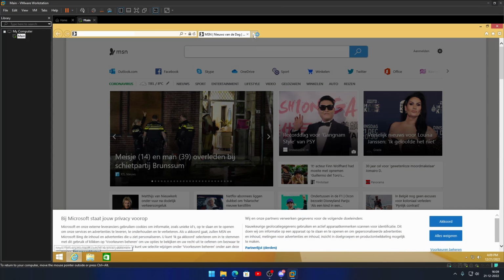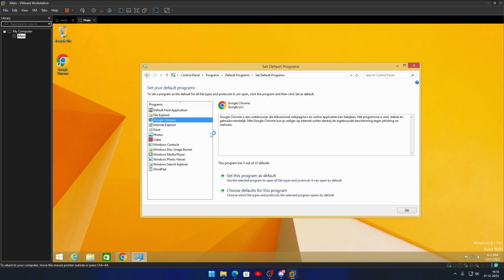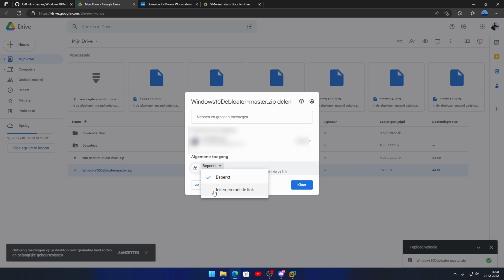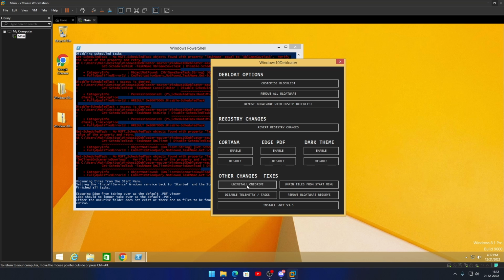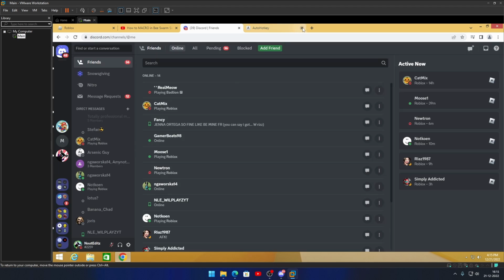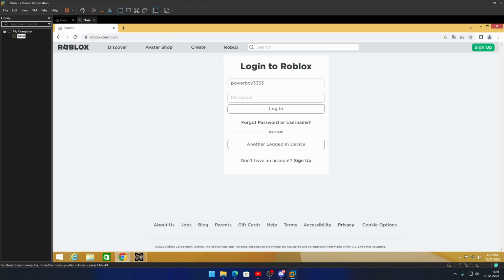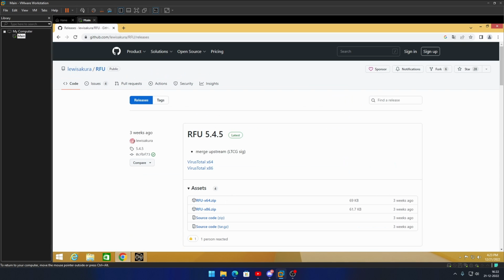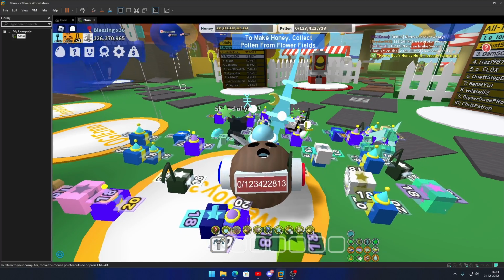How to use VMware for ROBLOX! | Bee Swarm Simulator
All the links are in the description!!!
I tried keeping it simple lol
In this video I am going to show you How to use VMware for Roblox so you can just sit back and relax while your are doing other things on your pc!
This video I used Davinci Resolve if there are a few problems it's because of the new edit software

Most Links from this amazing Discord server!

Edited with Davinci Resolve 18